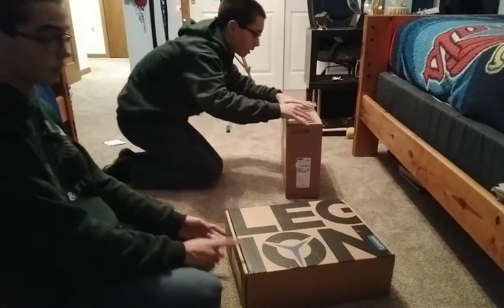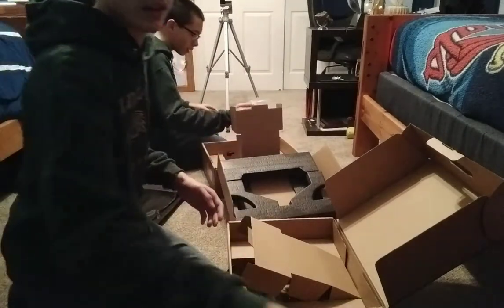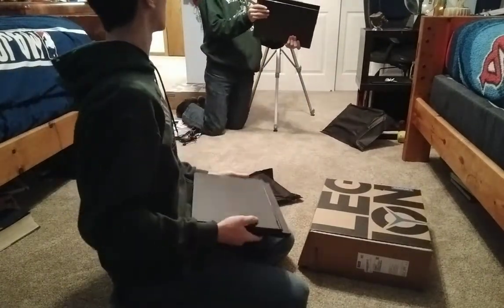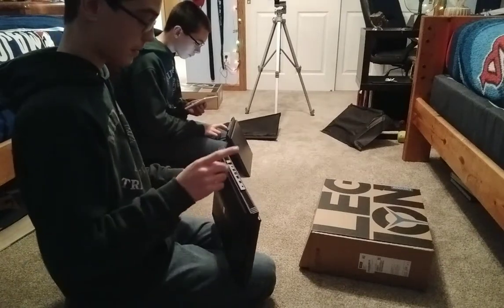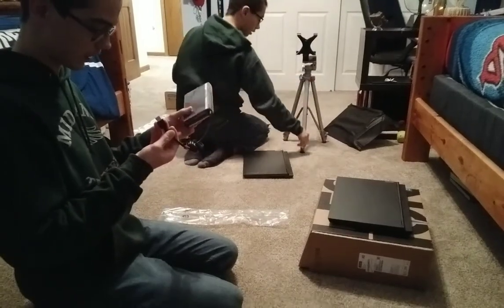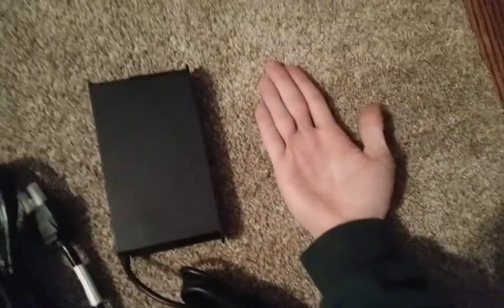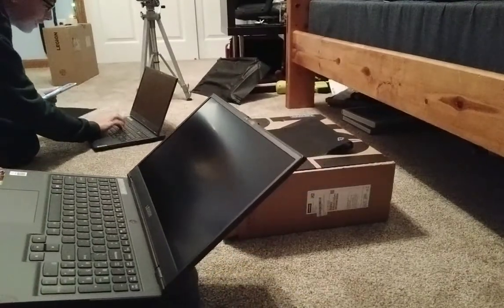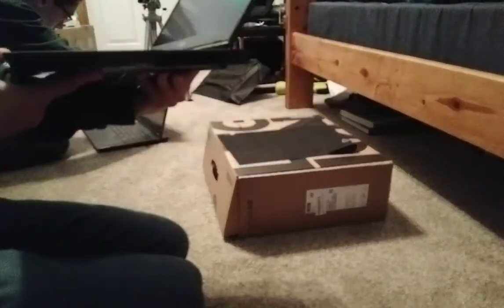Unboxing my new gaming laptop!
In today's video, I unbox my new gaming laptop. Enjoy!